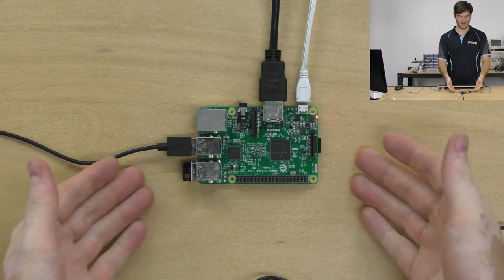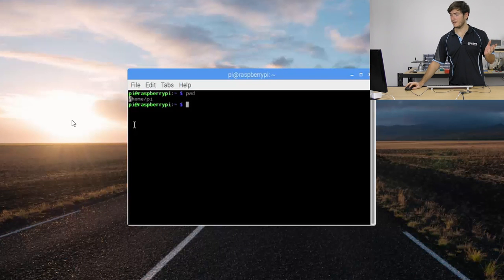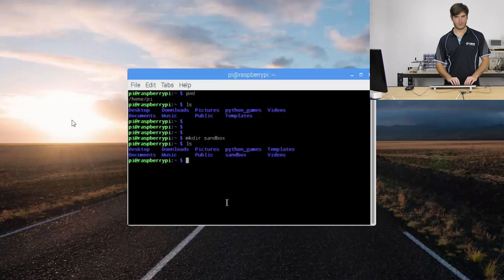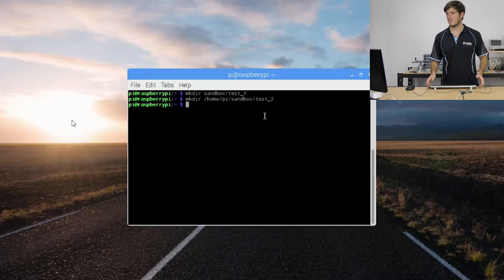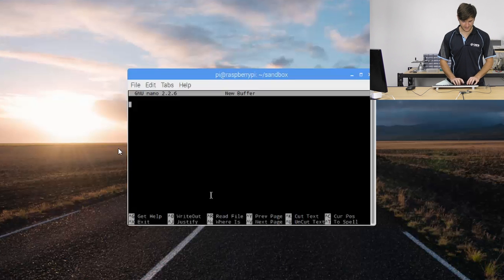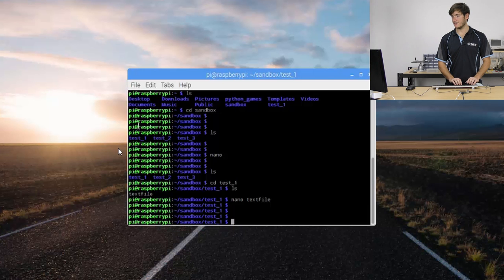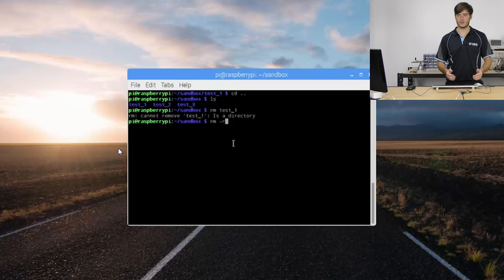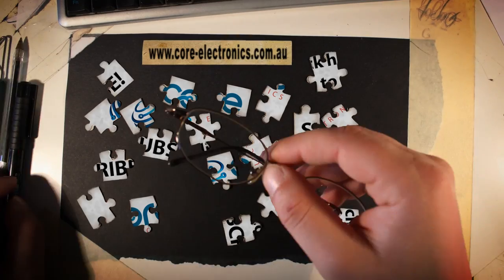Raspberry Pi - Getting Started with Terminal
In this tutorial we’ll be getting familiar with basic use of the Raspberry Pi terminal. We’ll cover navigating the file-system, making directories, writing and editing text files, and just touch on the use of wildcards.

To get started with this tutorial your Pi could be plugged into a monitor, keyboard and mouse, or you could be accessing it via SSH if that’s already been setup.